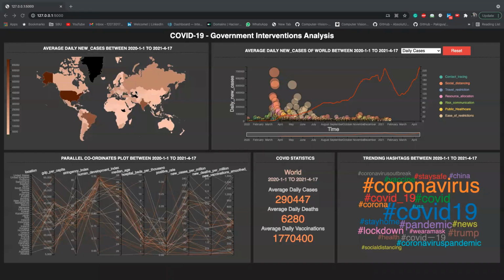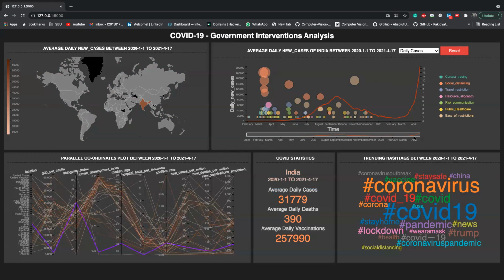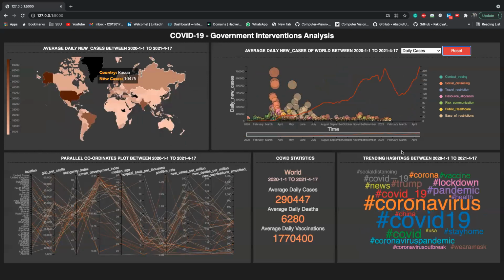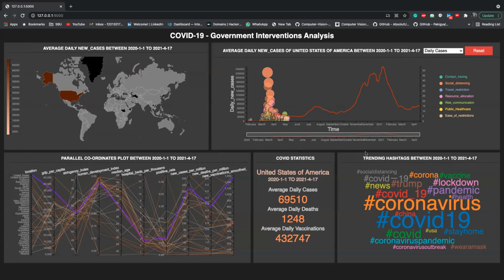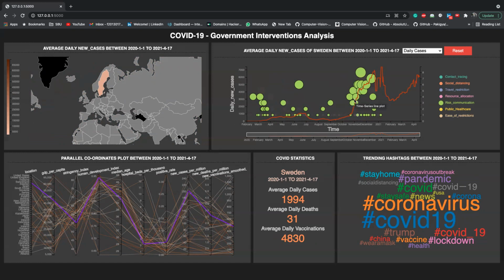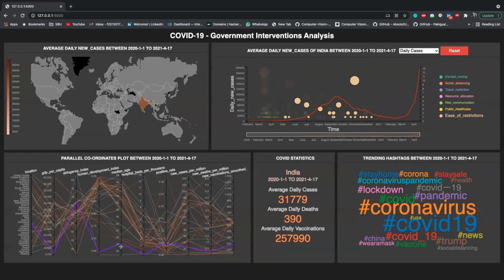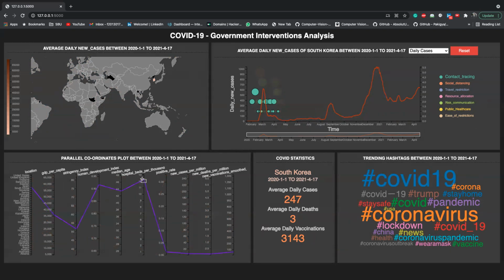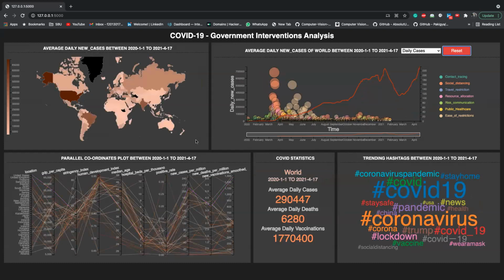CSE 564 Visualization | COVID-19 Government Intervention Analysis | G-59 | Final Project | Spring 21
The dashboard helps in analyzing measures (social distancing,  travel restriction, contact tracing, etc.) taken by Governments of different countries during COVID-19 and compares the impacts on COVID-19. The model followed by a country that was able to curb the spread of COVID-19 can be adopted by other countries.
Creators:
Piyush Soni
Abhishek Bhattad